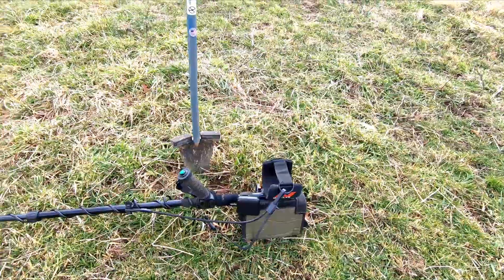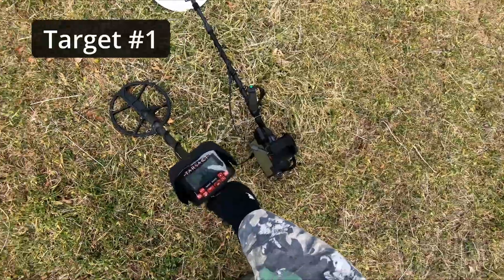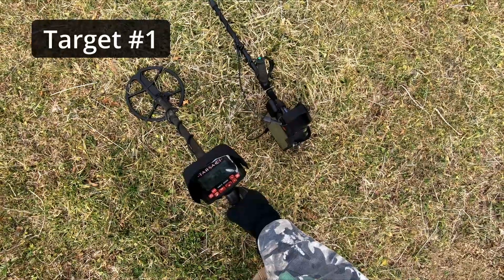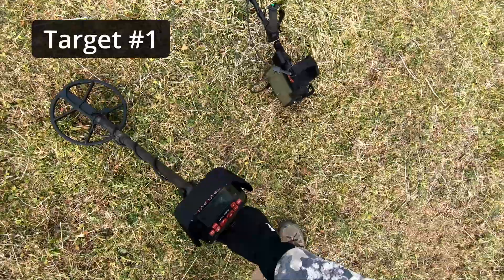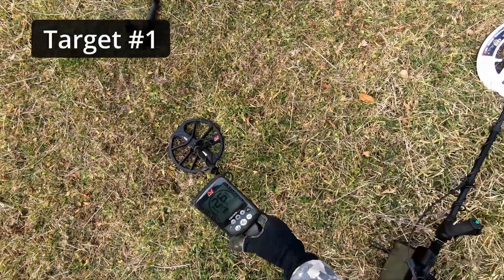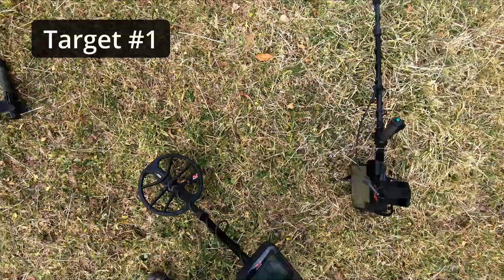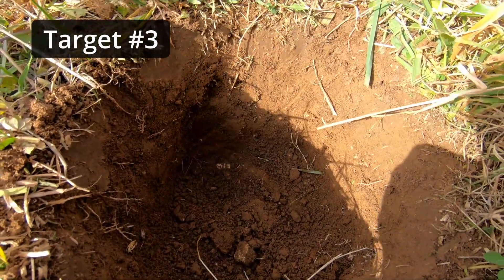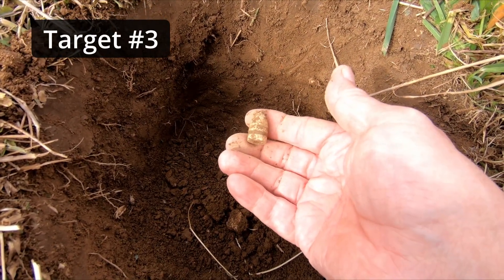Minelab GPX 5000 vs Tarsacci MDT 8000 vs Equinox 800 - Deep Relics!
Once again, I did a little comparison with the Minelab GPX 5000, Tarsacci MDT 8000 and the Minelab Equinox 800. I was detecting once again on the Yankee Bullet Field as I've came to call it. It was another successful relic hunt.

I checked the first three targets with all three detectors and showed the VDI and let you listen to the sounds of each detector. Then I dug all three targets and left them in place while I showed the depth with a folding rule. It was very windy so in a few spots, the audio is a little sketchy but I tried to add captions to help you understand what I was saying. You'll have to form your own opinion of the results as I am still in the testing phase of these detectors.

After digging these targets, I proceeded to relic hunt the rest of the day with some pretty good results.

I hope you enjoy being with me on these metal detecting adventures and that you will keep following me on YouTube and Facebook. Together, we can Save a lot of Local History.

It's free and it helps me to stay motivated to keep making the videos.

I hope you enjoy the video and that you will share it with others.

“Saving Local History is always a worthwhile endeavor.”